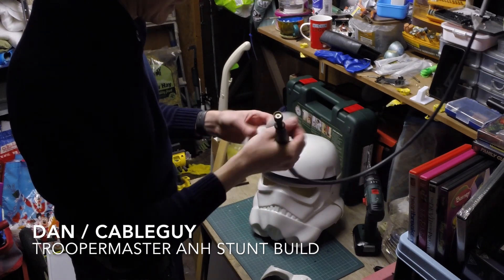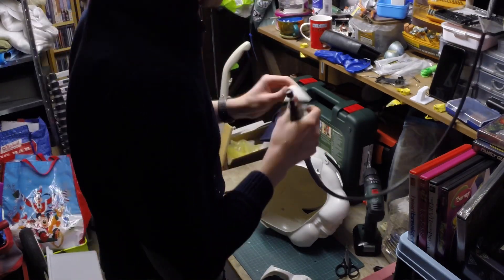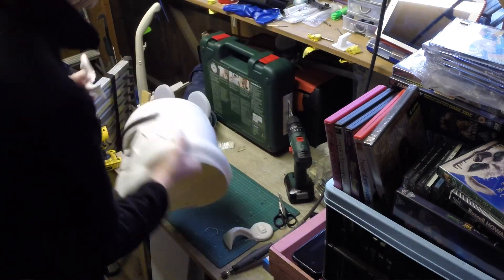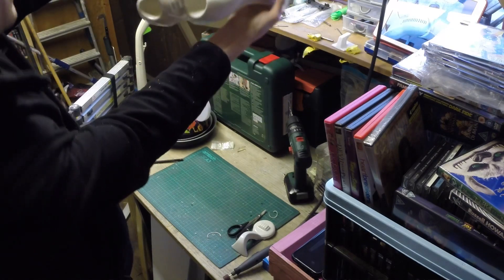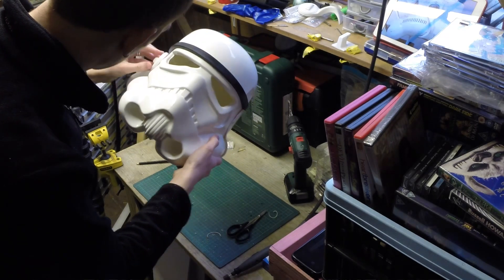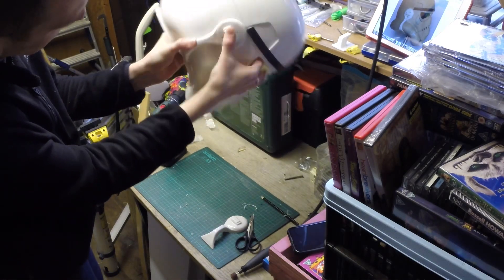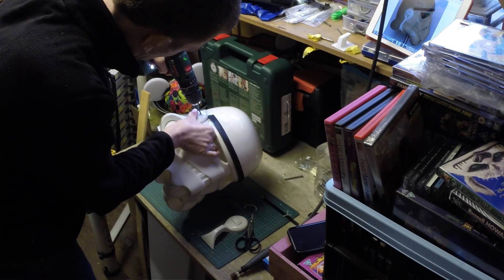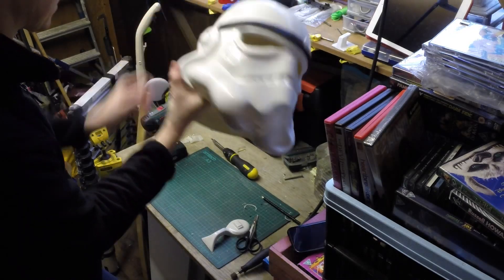CableGuy Builds: (Part 5) Troopermaster build - ear caps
Trimming and fitting the ear caps.

Troopermaster ANH stunt